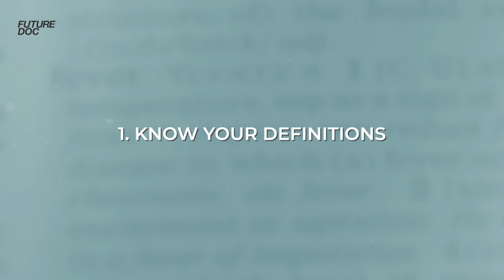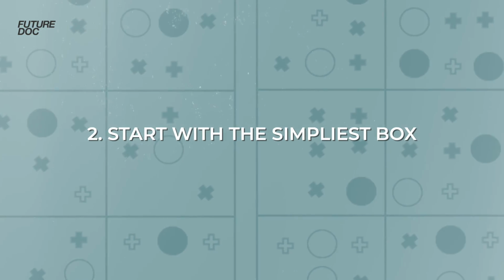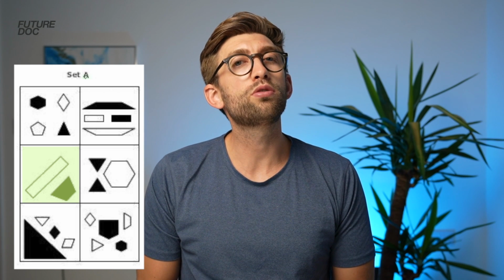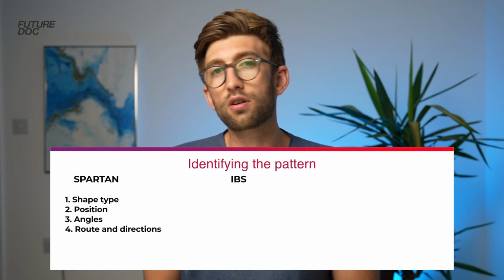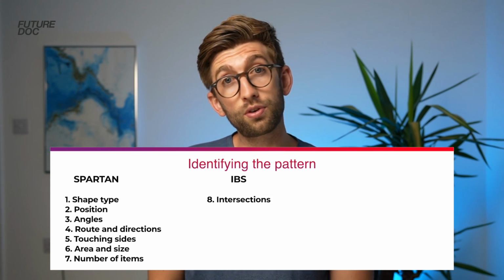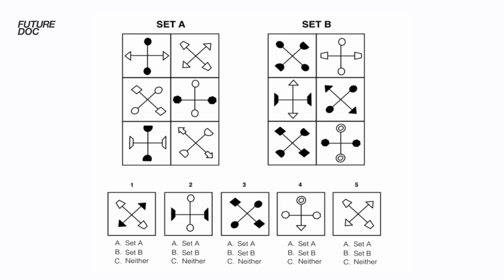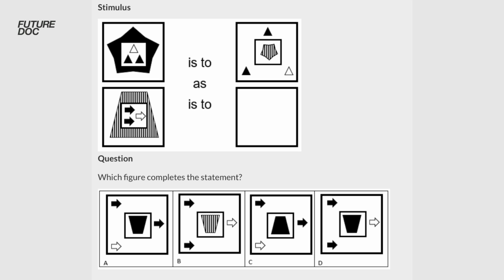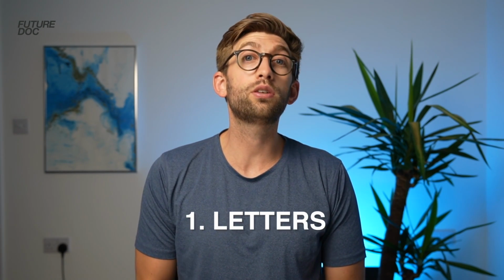Abstract Reasoning 9 HIGHEST IMPACT Tips For UCAT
This week's new YouTube video explores the top 9 UCAT Abstract Reasoning tips, which will help you nail this section. I'll talk about the Abstract Reasoning section of the UCAT, what it is and an in-depth explanation of the top 9 tips you should try to maximise your score.

00:00 - Introduction
00:33 - Definitions
01:42 - Where to start
02:09 - Strategy
02:39 - How to spot the pattern
04:36 - Type 2 & £ Questions
05:57 - Changing elements
06:17 - Common Traps
07:58 - How to avoid them

INDIVIDUAL COACHING
If you would like to join the inner circle, where you can get regular 1-ON-1 guidance to help you get into your first choice medical school, you can apply

It includes 5 Courses:
- The A-Z Of Getting Into Med School - 6 hours of online videos
- Perfect Your Personal Statement - 6 hours of online videos
- Ace The UCAT Exam - 20 hours of online videos
- Ace The BMAT Exam - 20 hours of online videos
- How To Succeed At Interview - 15 hours of online videos
- Practice Questions and model answer example work throughs
- Over 40 PDFs, which summarise all the best resources and books currently available

MOCK INTERVIEWS
If you would like to book a mock interview with Dr. Hilton and Kenji, you can book that here:

FREE WEBINAR
Don't forget our FREE WEBINAR on 'The 4 Key Steps To A Successful Med School Application'

The course is a one-stop-shop that teaches you EVERYTHING you need to know from start to finish about how to get into UK medical school when applying from abroad. EVERYTHING YOU NEED in one place! That includes:
- Acing the UKCAT (UCAT) & BMAT tests